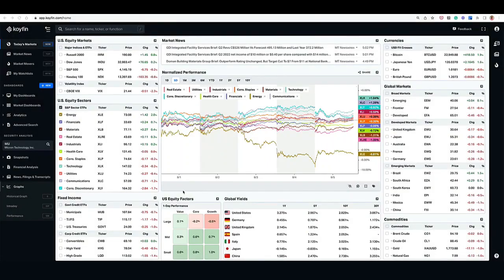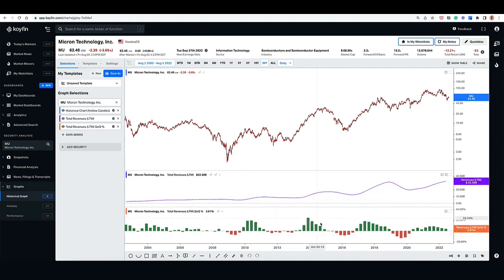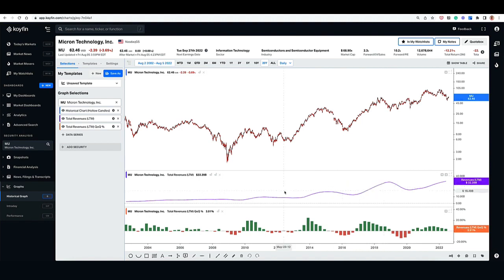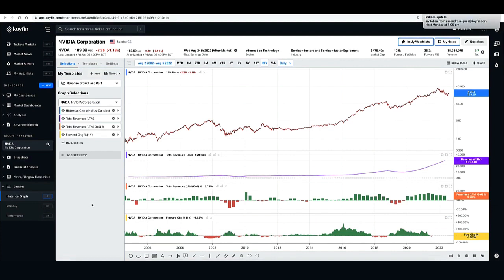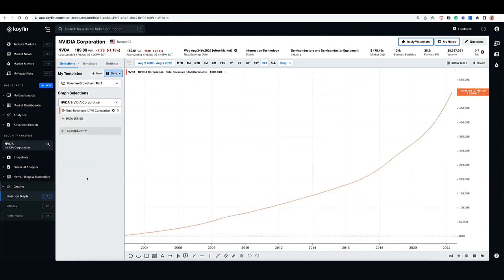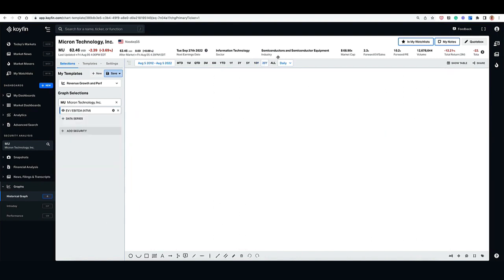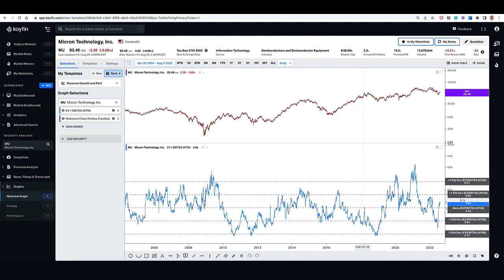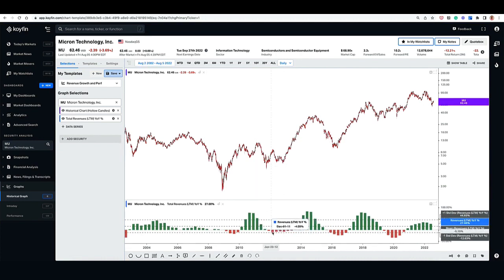Graph Transformations & Statistical Bands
We are excited to share new expanded functionality for Historical Graphs. Now you can make graph transformations, such as y/y % change, and statistical measures, such as average and +/- 1 standard deviation, on fundamental series in graphs. The feature will allow you to visualize trends in a company's financials and valuations to help you make better-informed decisions.

About Koyfin
Koyfin is a leading financial data and analytics platform for researching stocks and understanding market trends. Our data coverage includes stocks, ETFs, mutual funds, FX, bonds, economics, news, and Twitter so you can have a god-like view of the markets.